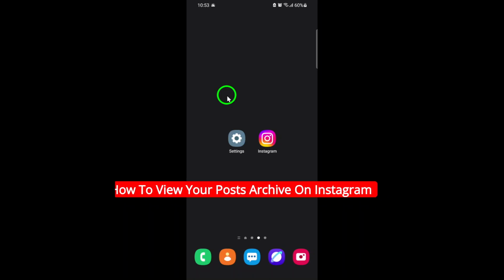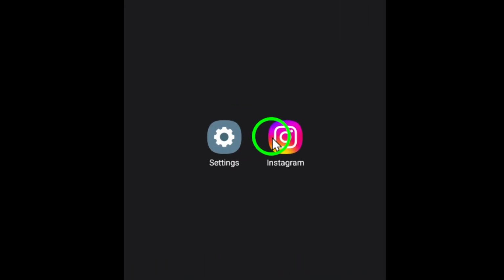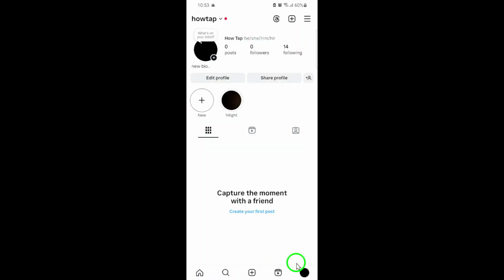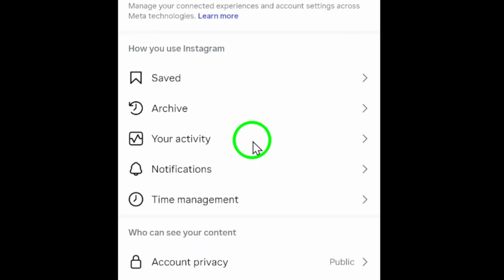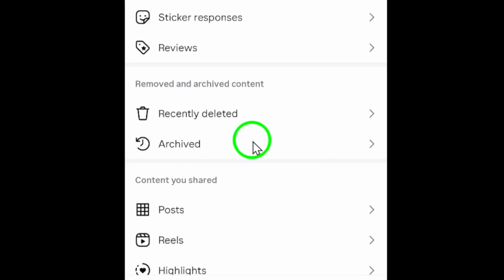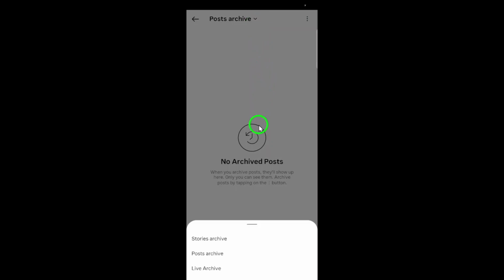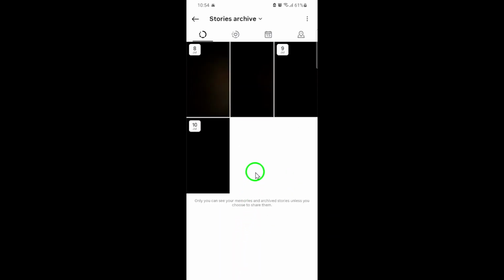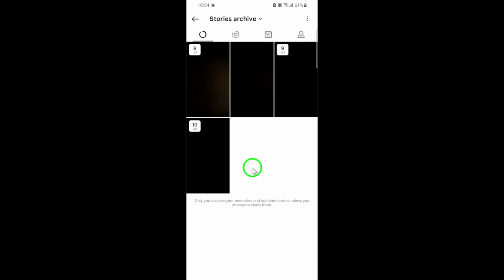How To View Your Stories Archive On Instagram (Updated)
Learn how to view your Stories Archive on Instagram with this updated step-by-step guide. Discover the easiest way to access, browse, and relive your past stories directly from the Instagram app.

Whether you want to revisit memories or manage your archived content, following these instructions will help you find your Stories Archive quickly:

1. Open the Instagram app.

2. Go to your profile.

3. Tap the ☰ menu (top right).

4. Tap Your activity.

5. Tap Archived.

6. Tap on Filter at the top.

7. Choose stories archive.

Master these steps to easily check your Instagram Stories Archive anytime. Stay organized and never lose track of your favorite moments.-

Chapters:
00:00 Intro
00:12 Soultion
01:05 Outro